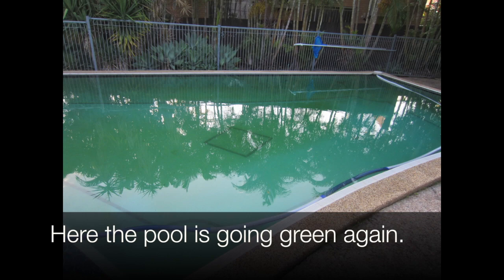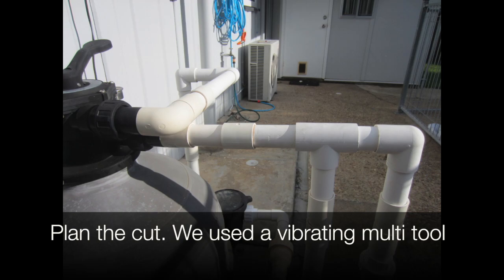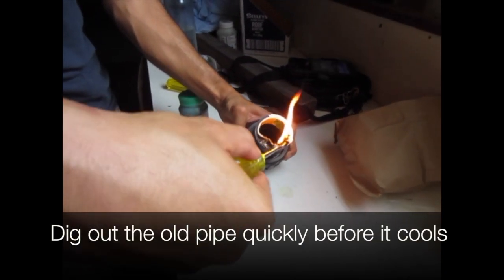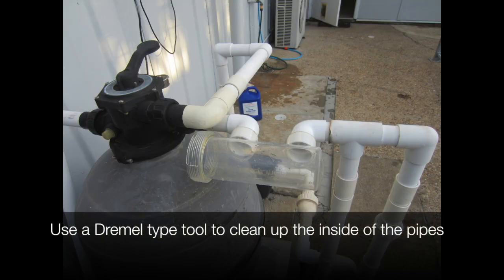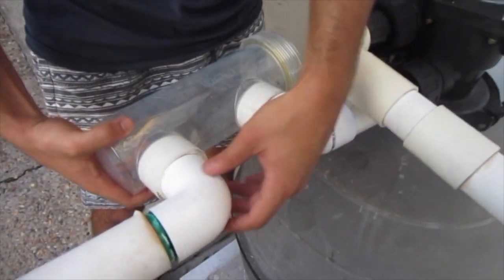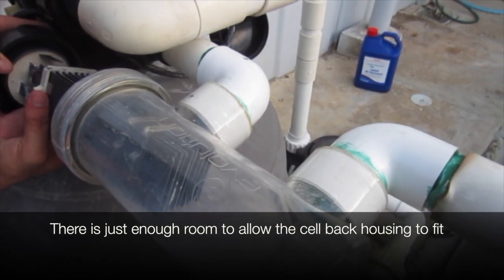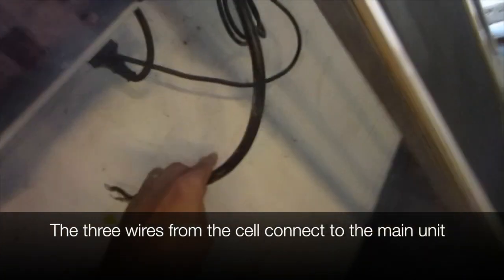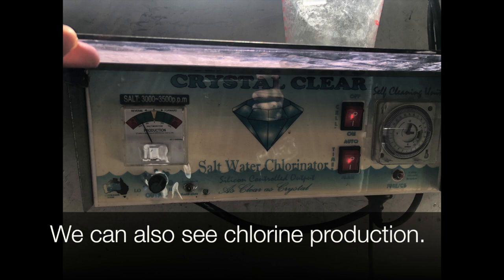retro fit salt water chlorinator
This video is about how to  fit a second hand salt water chlorinator to an existing pool which has no chlorinator. I bought a used but working chlorinator and luckily it cane with the original salt cell housing which the previous owner had cut off . The cell location was determined and the existing pool pipes were cut. I show how to remove the old pvc pipe so that new fittings can be added. Worked out to be about 20 percent of the cost of getting someone in to install a new chlorinator.